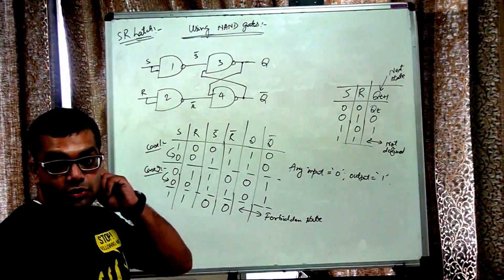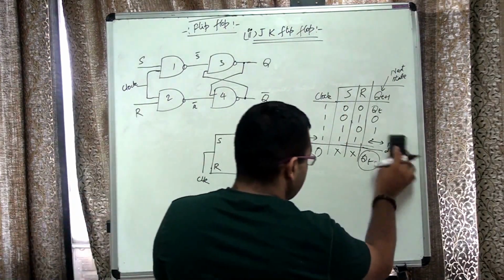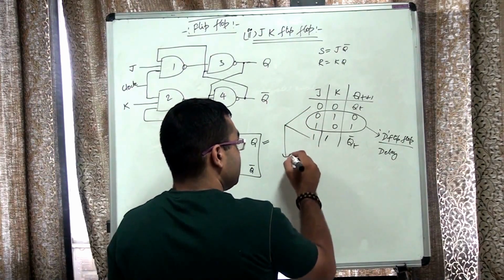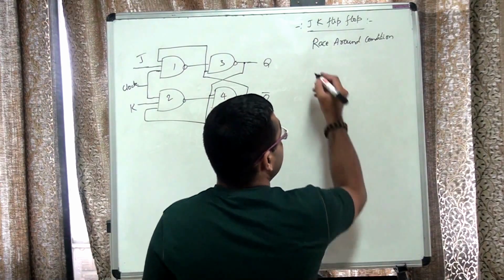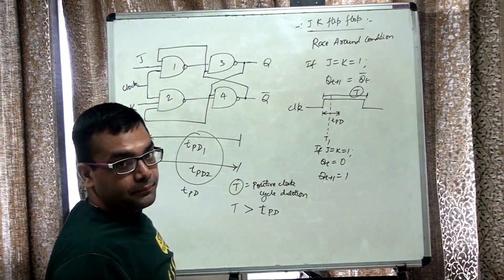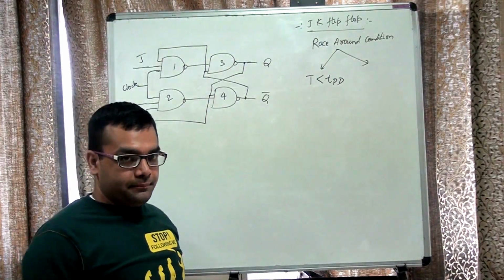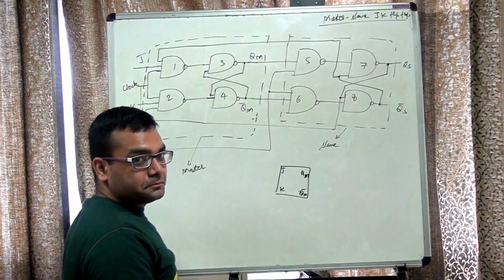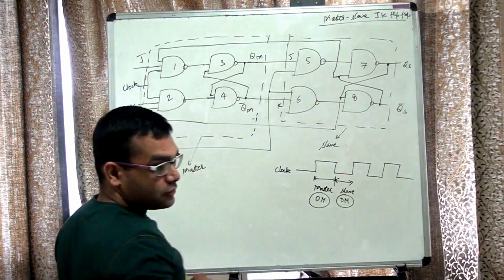Sequential Circuits Lecture 9 Part B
The lecture describes flip flops, sequential circuits and how they differ from combinational one. All type of flip flops have been explained in detail along with concepts such as excitation table, etc.